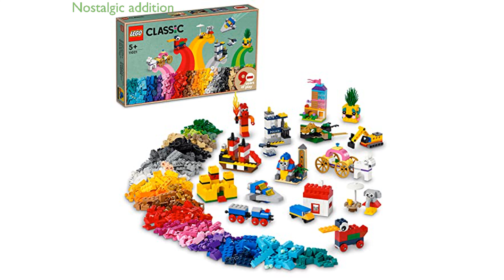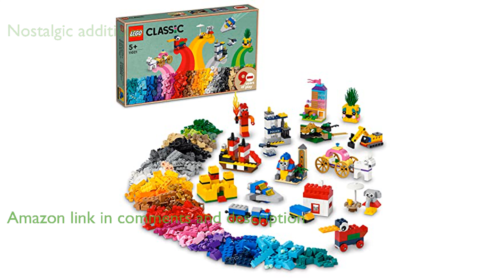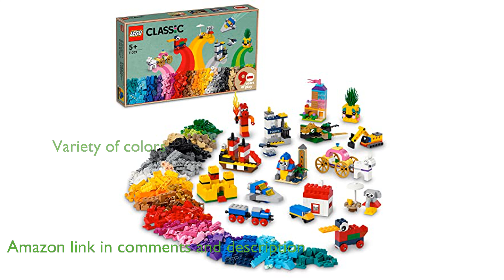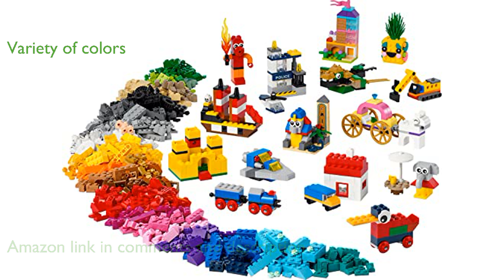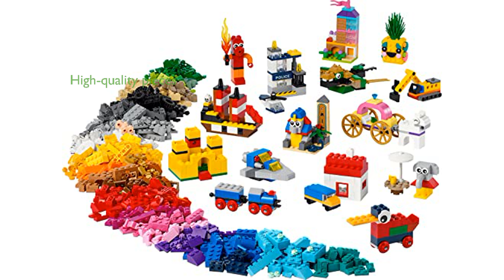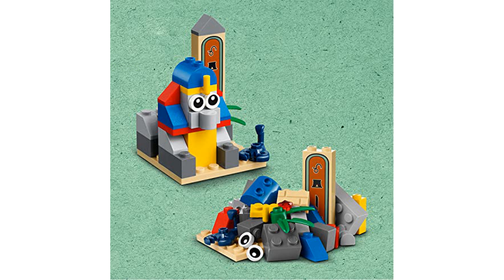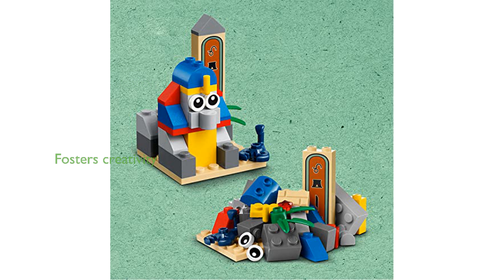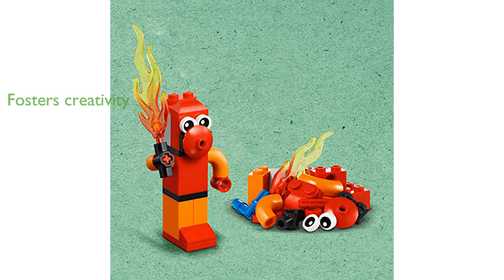REVIEW (2024): LEGO Classic 90th Anniversary (11021). ESSENTIAL details.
Celebrating ninety years of creativity, the LEGO Classic 90th Anniversary set is a nostalgic and versatile addition to any collection.

This set includes an impressive selection of bricks in a variety of colors, encouraging endless imaginative building possibilities.

With its high-quality pieces, this LEGO set is designed to last, ensuring hours of fun for both young builders and seasoned enthusiasts.

The set's durable construction and attention to detail make it a standout choice for anyone looking to expand their LEGO universe.

Ideal for fostering creativity and problem-solving skills, this set is perfect for both individual play and group activities.

Packaged in a sturdy box, the LEGO Classic 90th Anniversary set is not only a joy to build but also makes for a great gift.